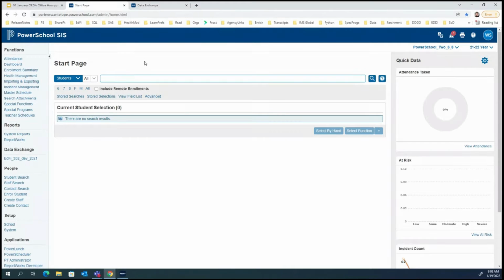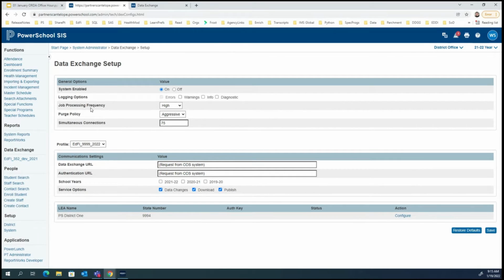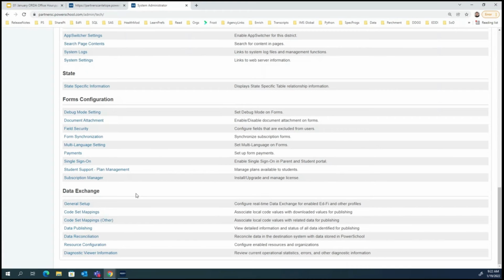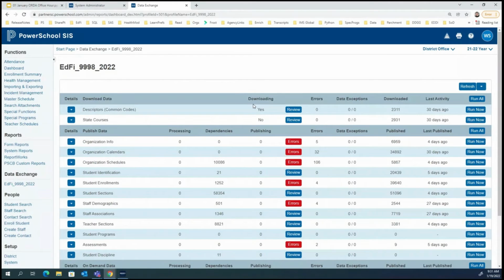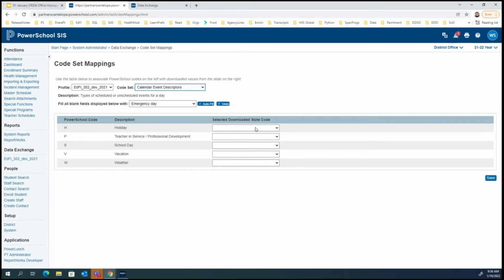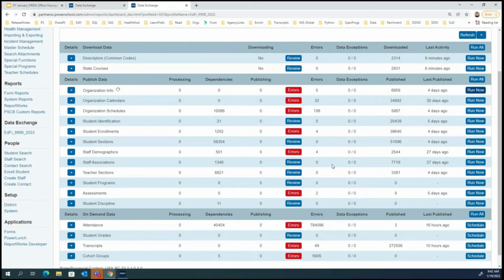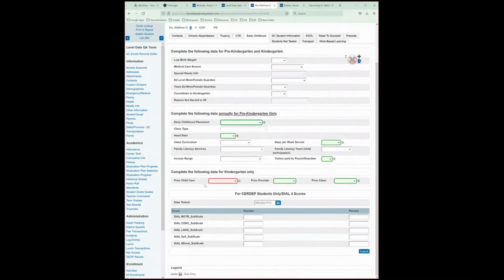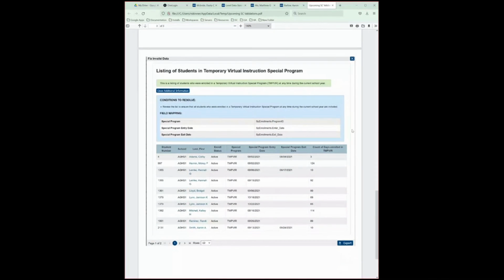January ORDA Office Hour - 2022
In this Office Hour, the ORDA Data Collection Team demonstrates how to make a successful connection between PowerSchool and the district ODS/API, as well as how to publish 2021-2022 PowerSchool data to the district ODS. Level Data then shares validation updates for Early Childhood and Read to Succeed data entry and more.